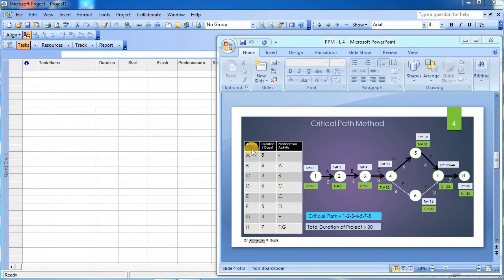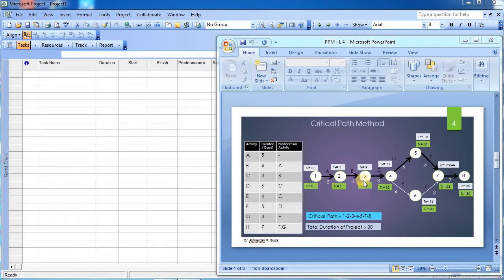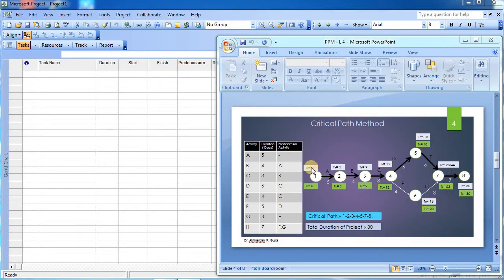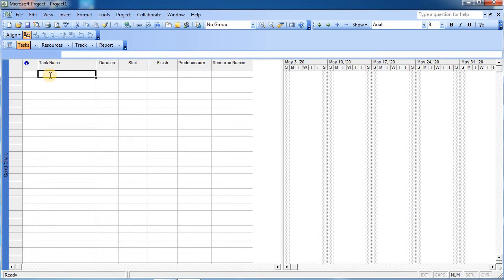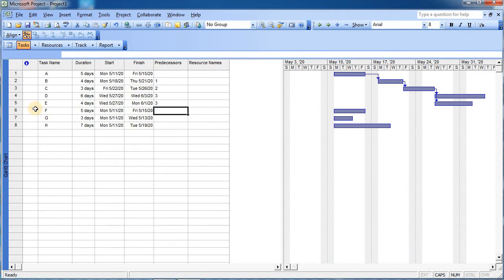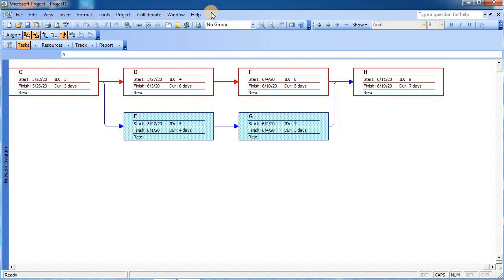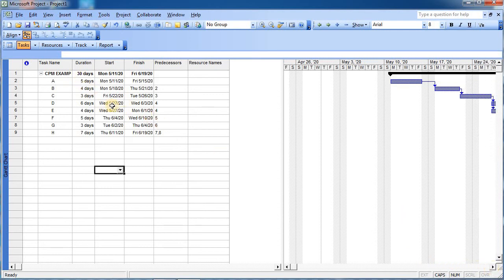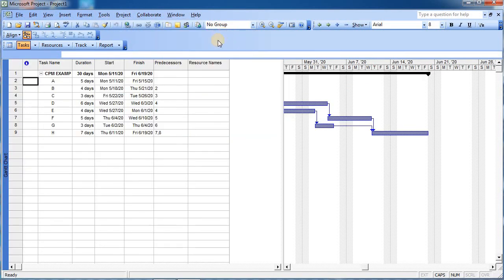2. Solving CPM numerical using MSP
The lecture explains process of developing the Project by CMP method on MSP and show comparative result of Manual and MSP results.